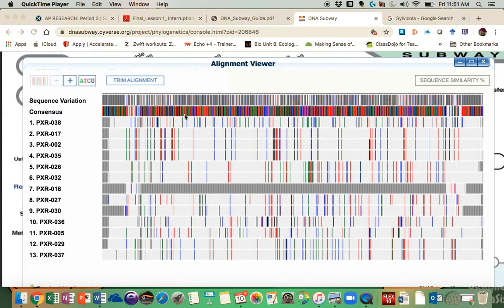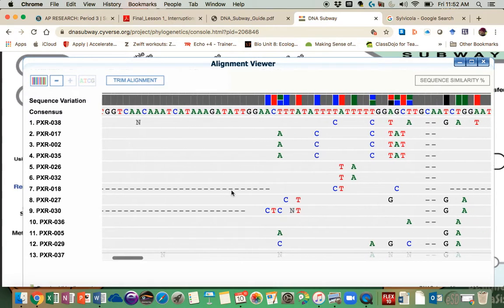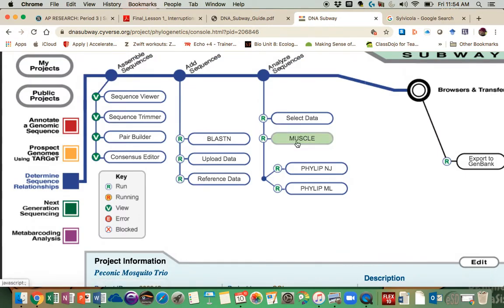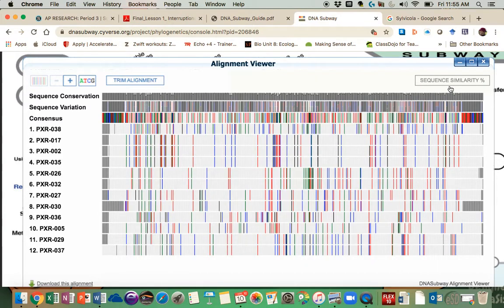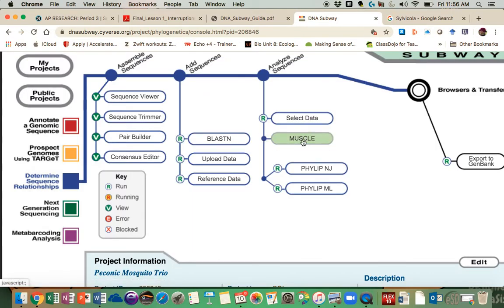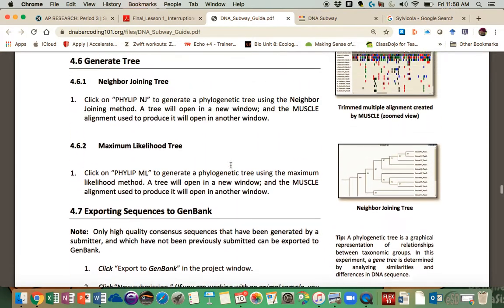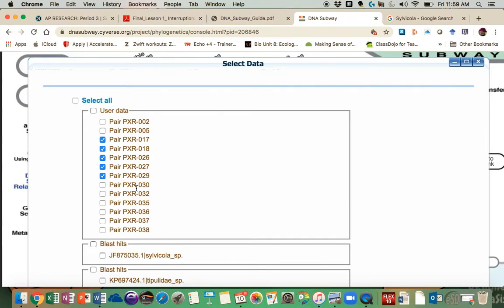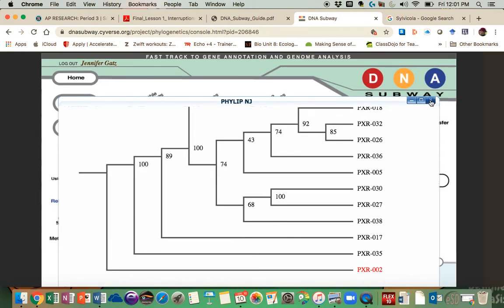Blue Line Alignment Viewer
How to use the alignment viewer, % sequence similarity, and the phylogenetic trees to interpret your results for DNA Barcoding Project in DNA Subway